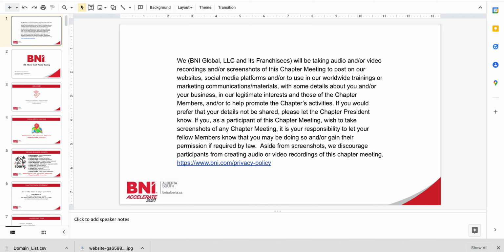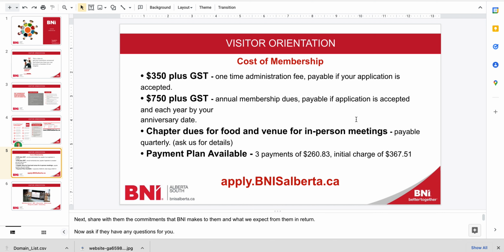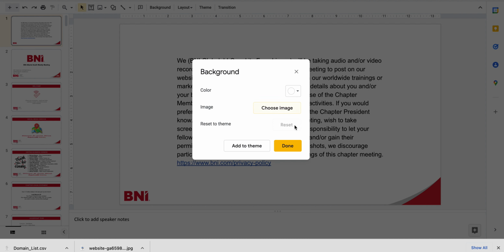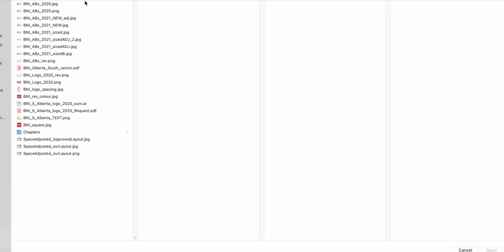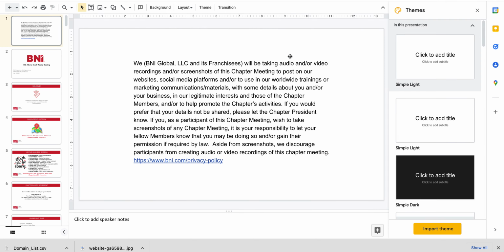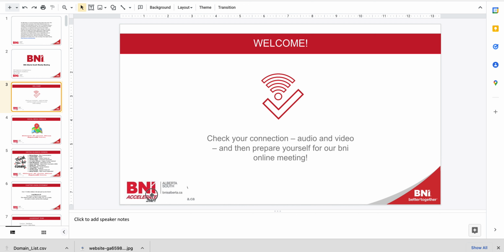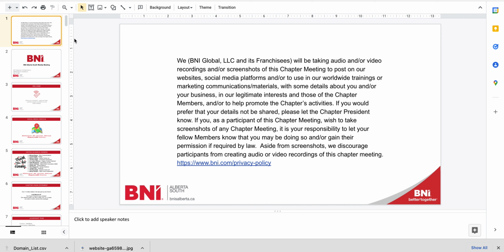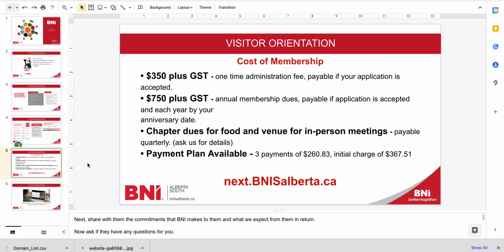BNI Alberta South: Google Slides Changes | Backgrounds